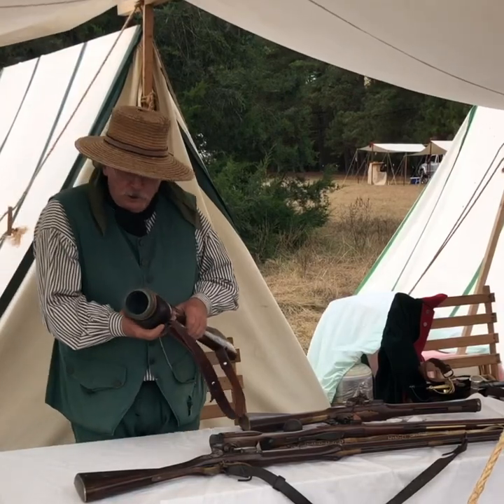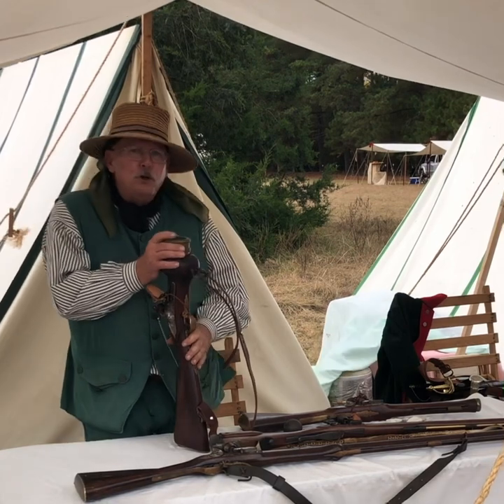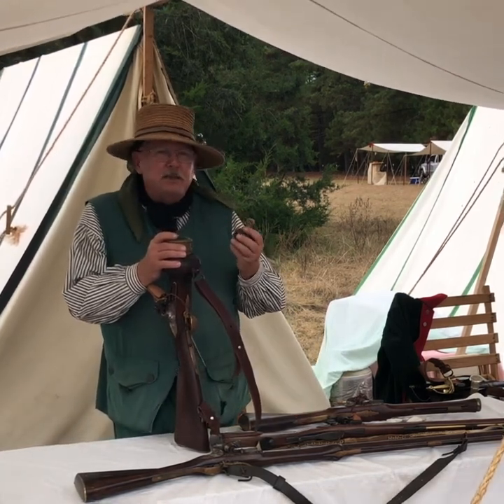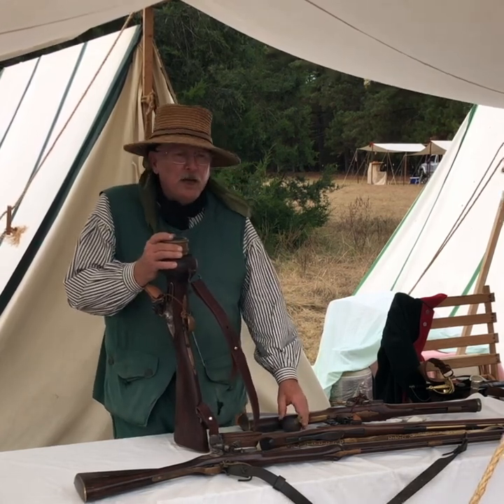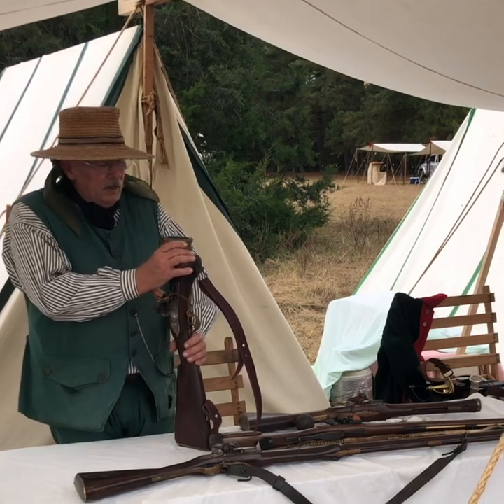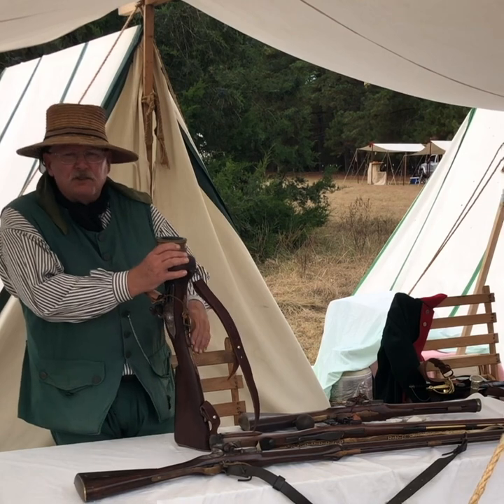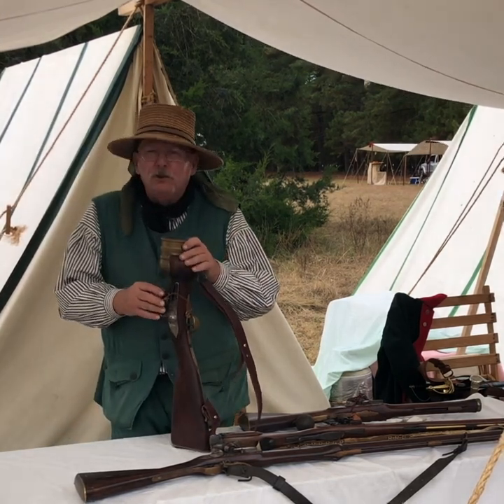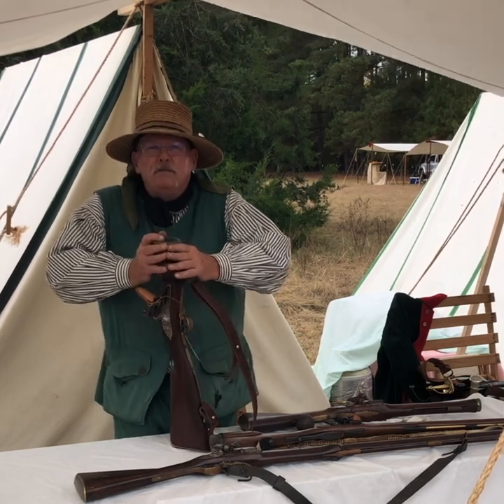Hand Mortar used by the Jaeger Corp… Battle of Camden…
Cut from the video on Weapons of the Jaeger corp…